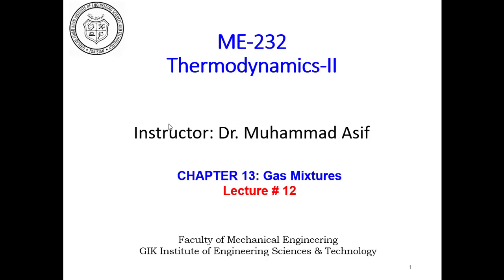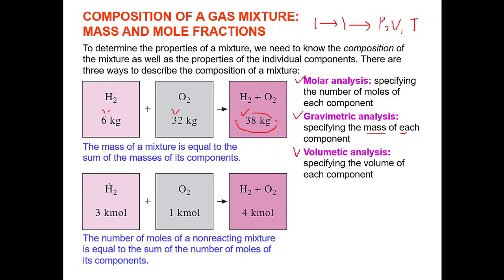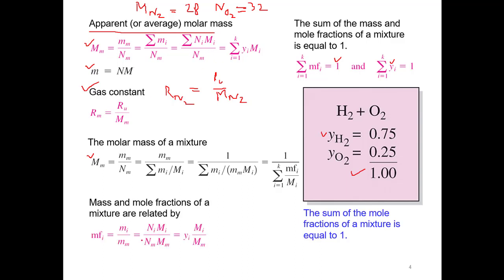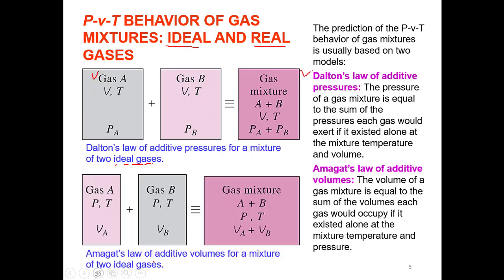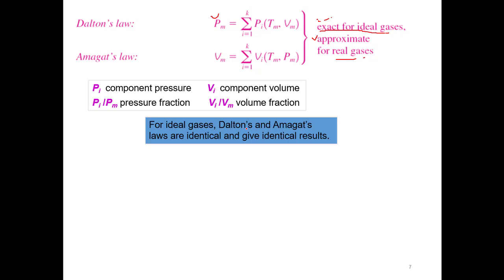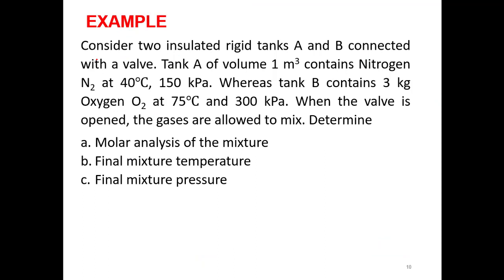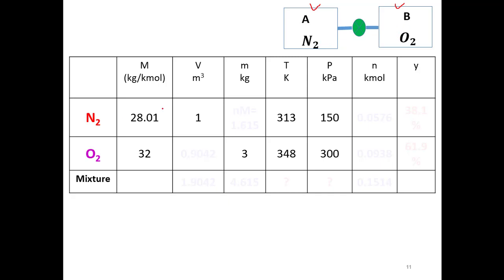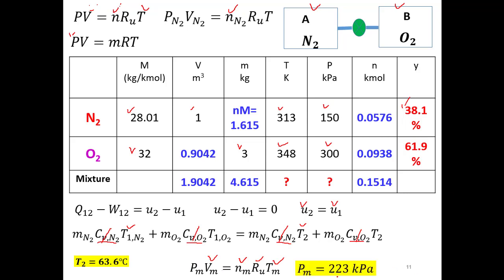Lecture 12 Chapter 13 Gas mixtures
Chapter 13 Gas mixtures
real gas mixtures